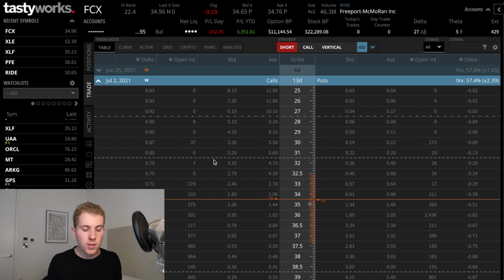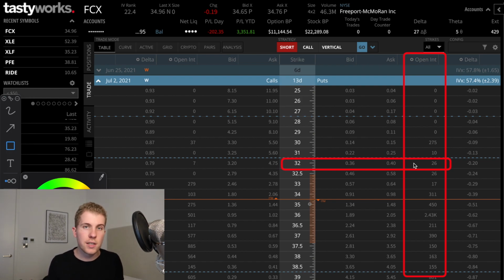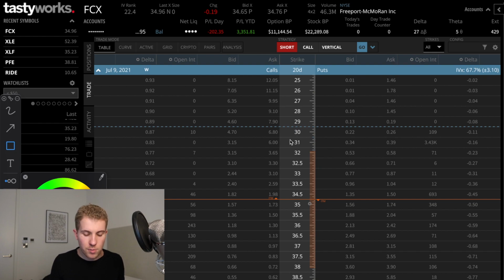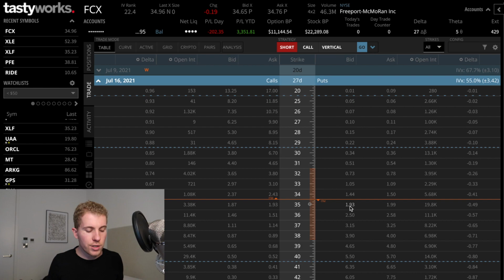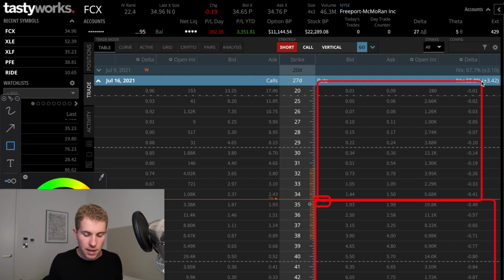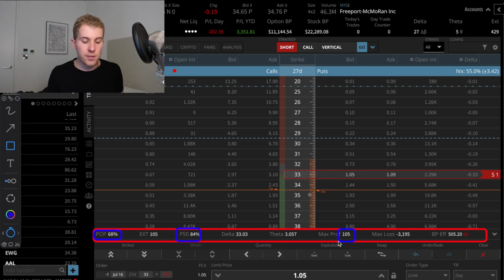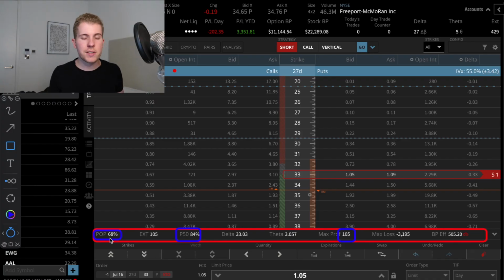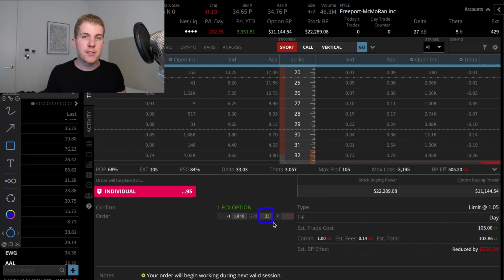Wheel Strategy Challenge - Part 2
This is the 2nd video of my 2-part-video series about the wheel strategy. In this video, I share how I choose the expiration and strike for the previously chosen stock: FCX.

Chapters:

00:00 Intro
01:14 Choosing the expiration
07:28 Choosing the strike
12:53 Outro